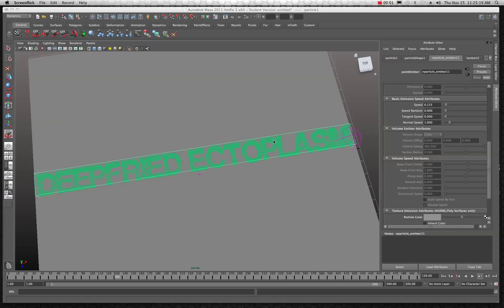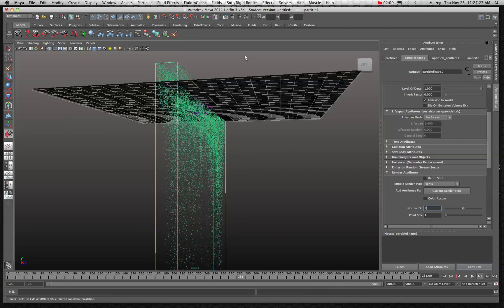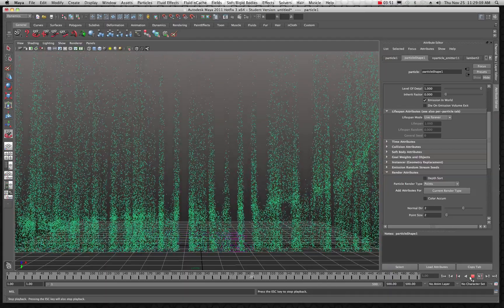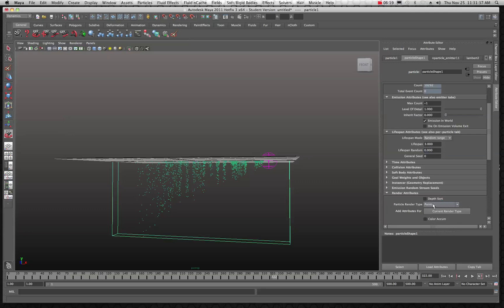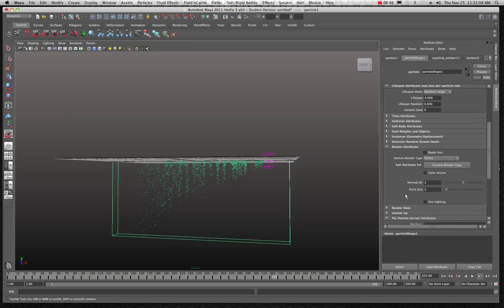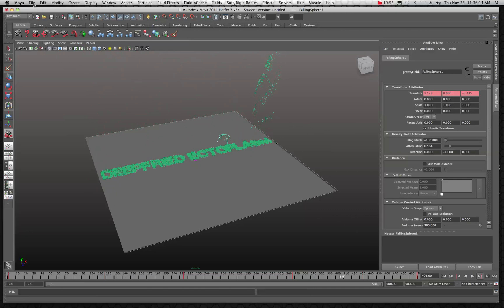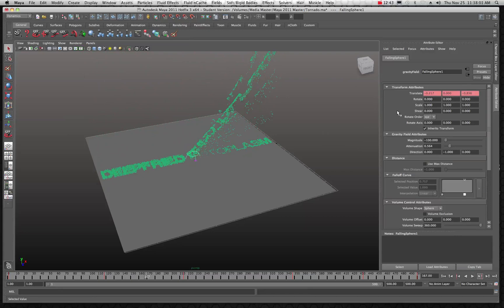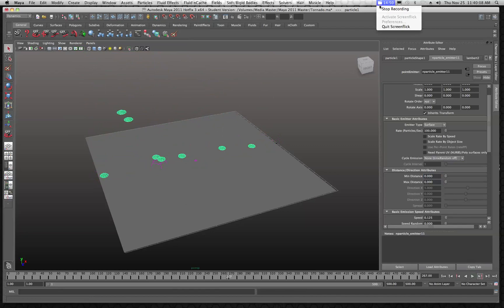Maya 2011 Dust and Smoke Tutorial Part 2 by Stuart Christensen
Particles will help you create great effects for all sorts of stuff.  In this tutorial by Stuart Christensen we will use the "particle texture rate" option to to create particle systems that mimic stuff like dust, smoke, sand, bubbles, or just about anything that needs organic physical motion.  By simply attaching a picture to the particles we can create some mad motion particles!  This is Part 2 of a three part series about turbulent fields, gravity fields and use texture rate for particles.